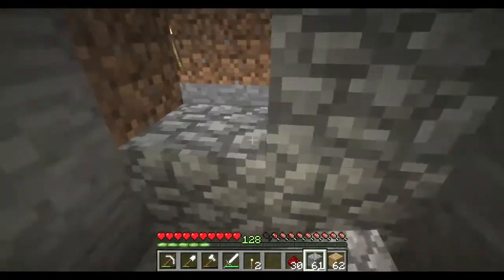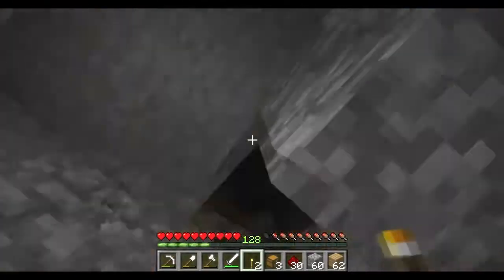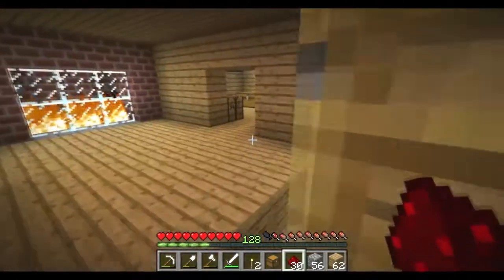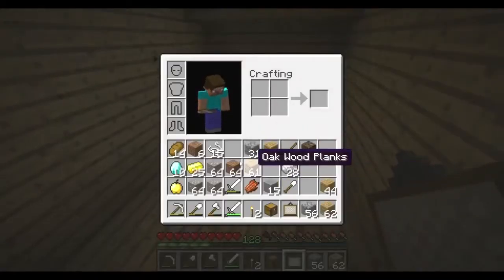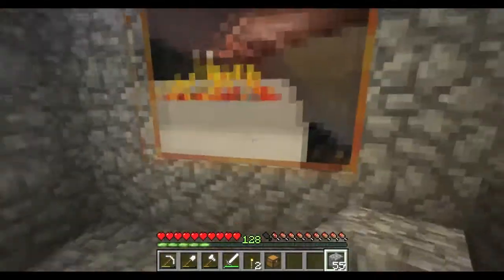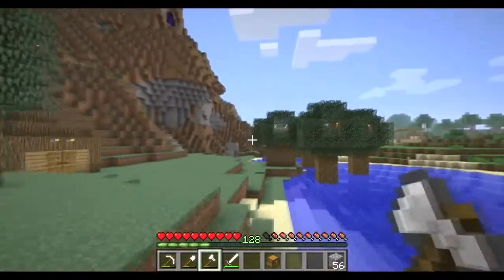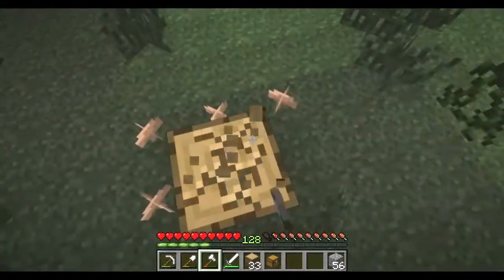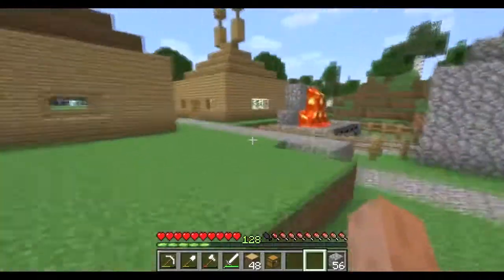Minecraft Lets Play Ep. 69 - Run Away Villagers